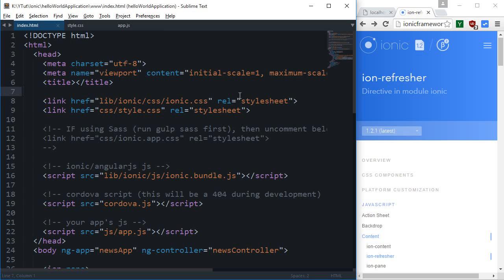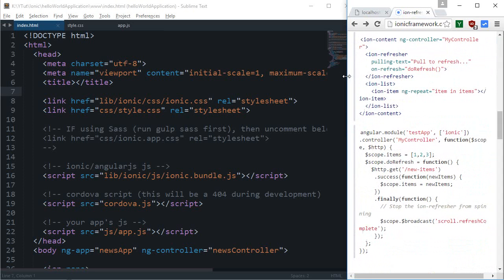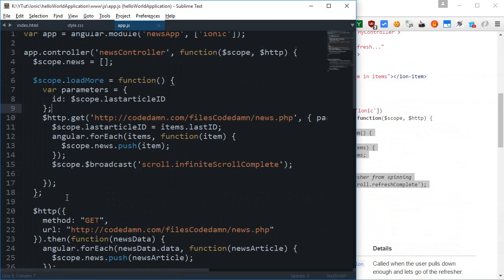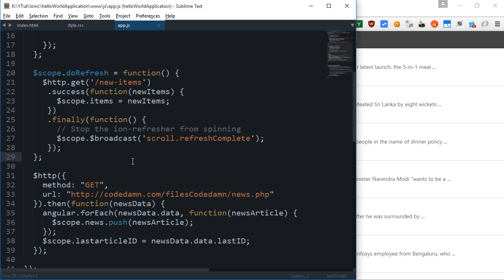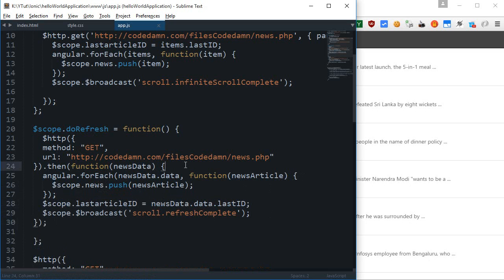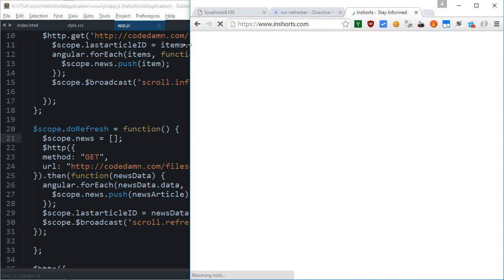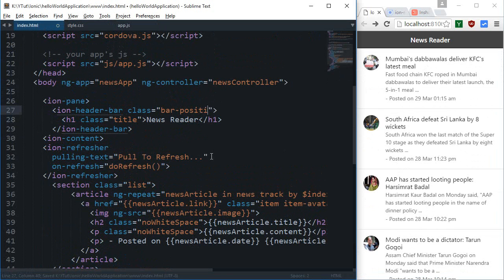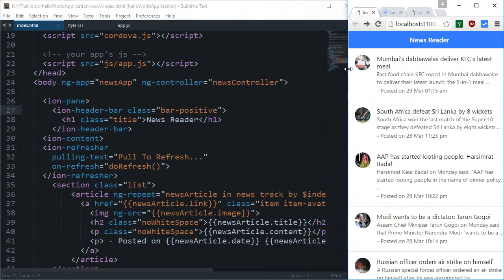Ionic Framework Tutorial 11: Pull-to-refresh (News Reader - Part 5)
Learn how to add pull-to-refresh feature in your ionic app.